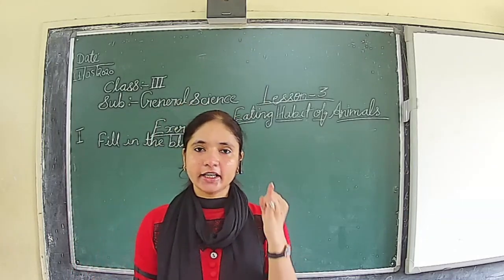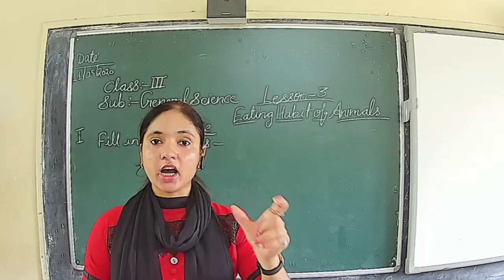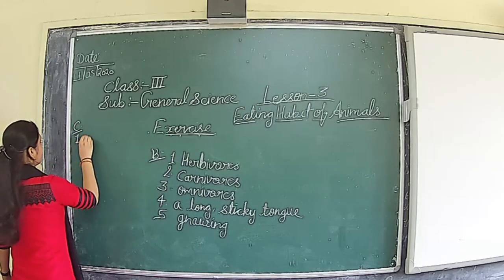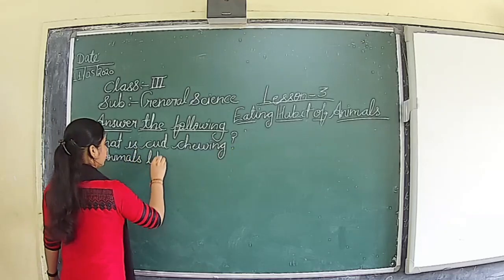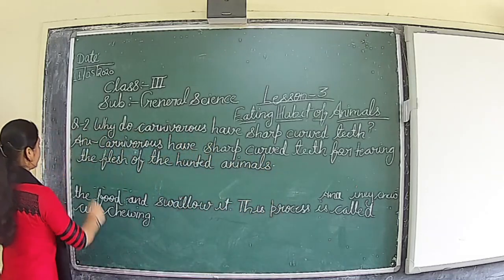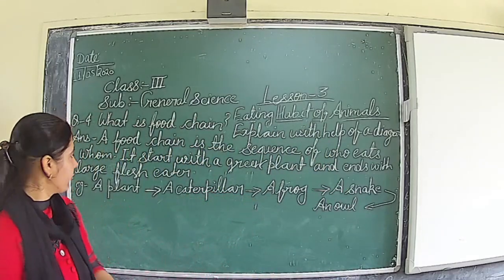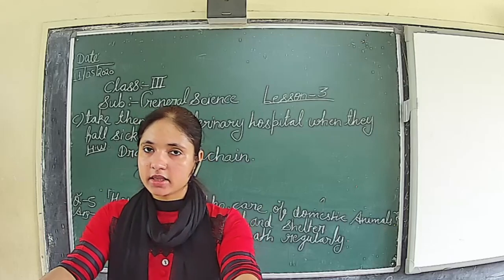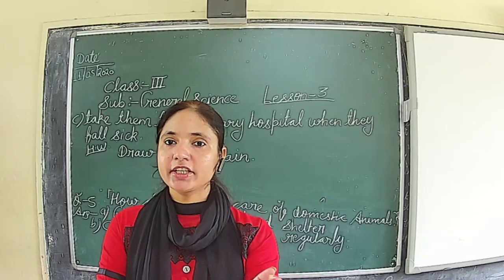Ms Amrita Bhargava Class 3rd GSC Chapter 3 Part 3 (12-05-2020) Copy